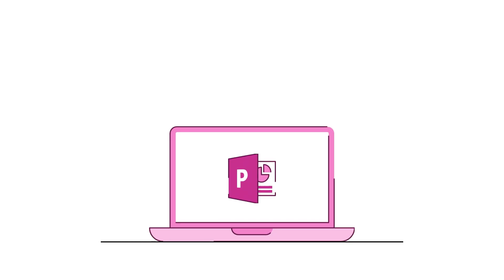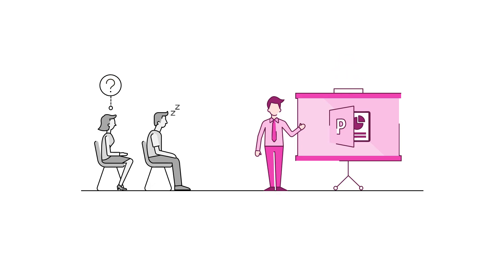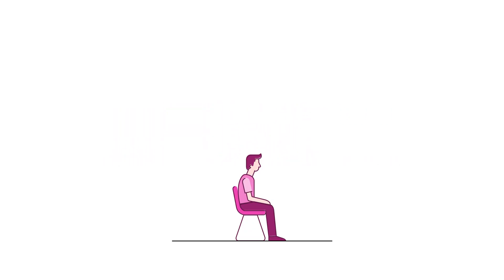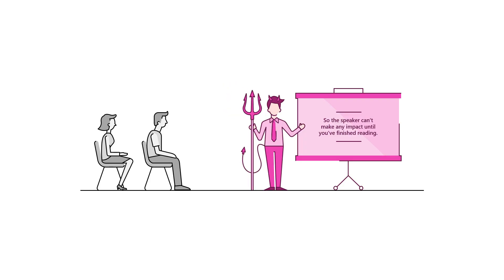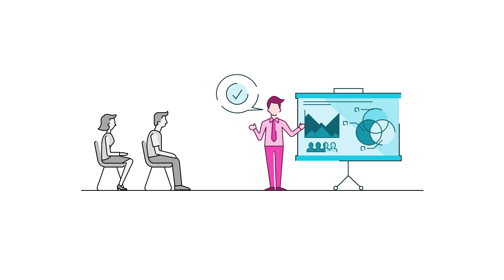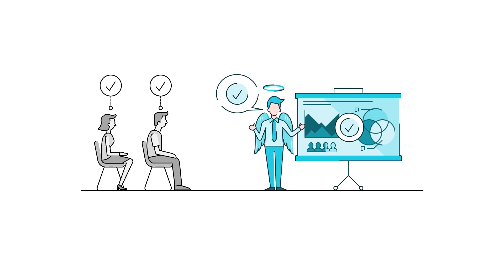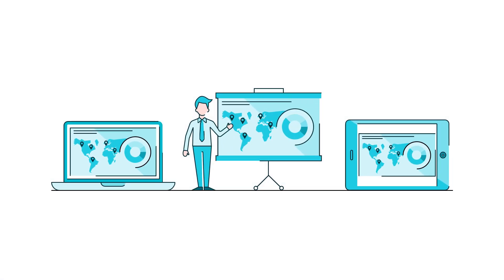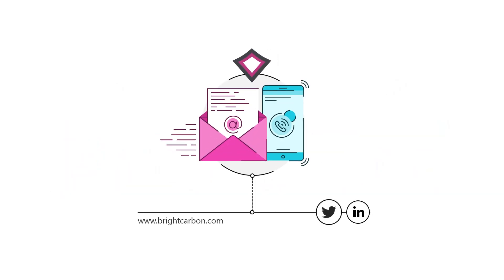Mind-blowing PowerPoint - Creating Effective Visual Presentations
Why are most presentations so bad? Truly terrible? Few people enjoy creating, delivering, or watching PowerPoint presentations, so let’s change that. Want to know how to create visual slides? Manipulate images? Master animations? Make it interactive? And produce presentations that will astound your audience? Then take a look at our tutorial videos for a master class in ways to capture your audience’s attention and help them learn. Oh, and this video was created entirely in PowerPoint.

for more, and to see what sales, market, and training presentation support we offer, and our eLearning solutions.